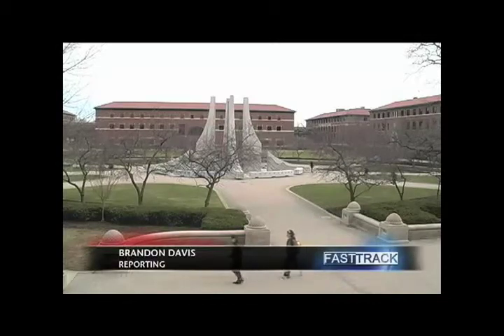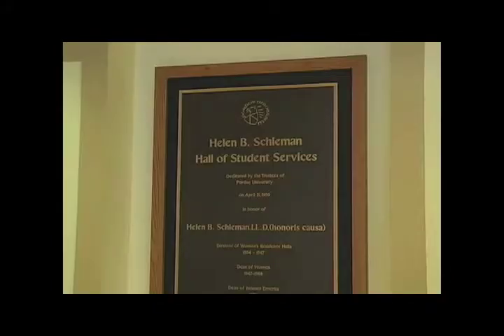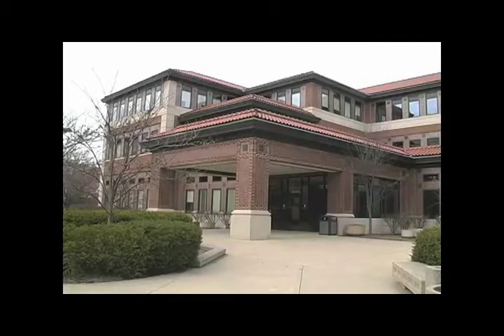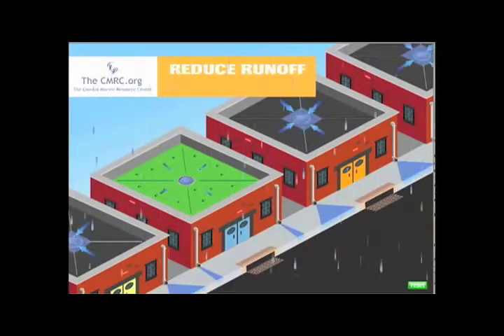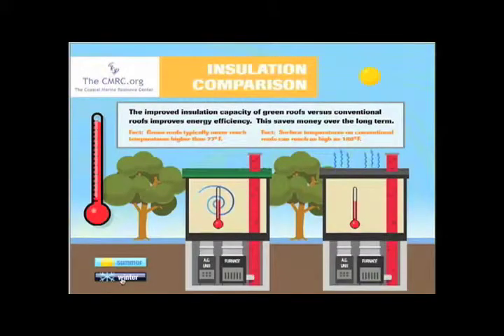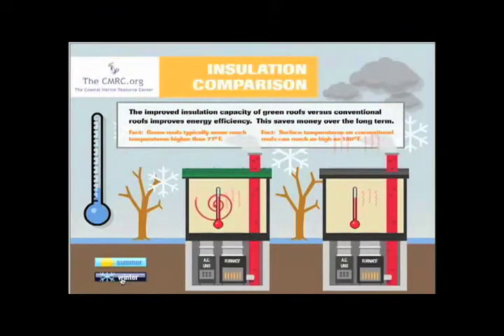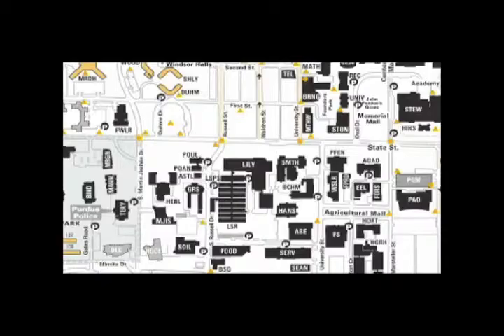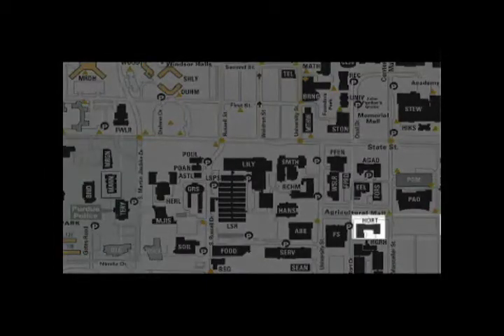schleman story 1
1st version of schleman story for FastTrack USA - We won an Emmy award, a DV award, and a Telly award for the show!